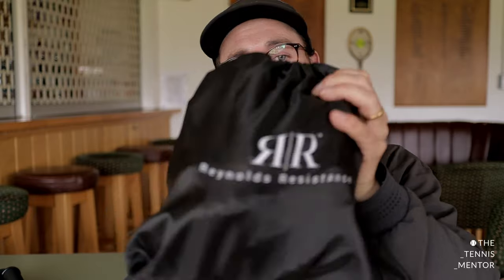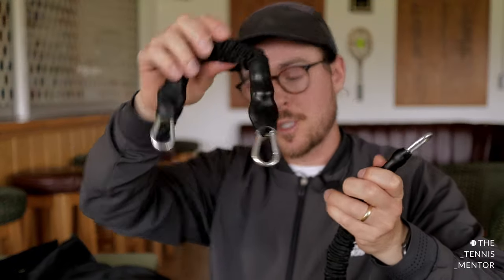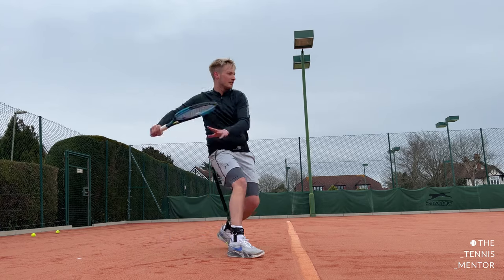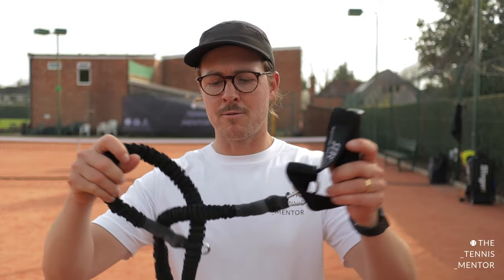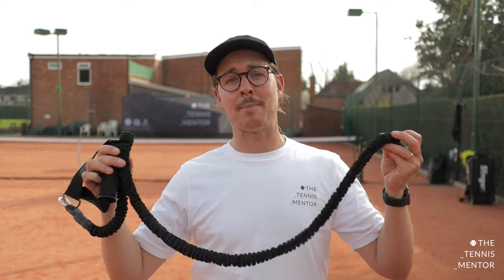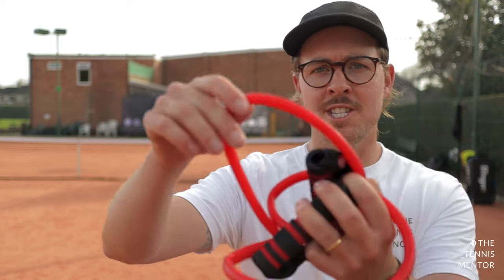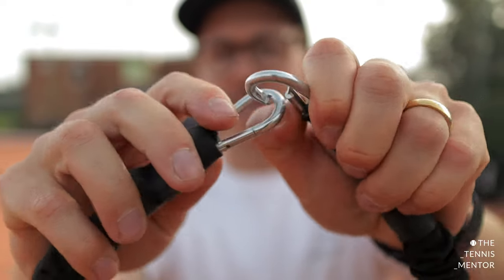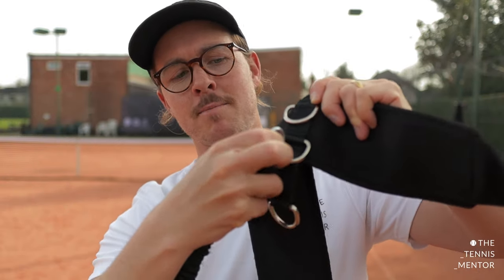Can This Make You Faster?! (Reynolds Resistance Gravity Belt Review)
Can This Make Your Faster?! (Gravity Belt 2.0 Review)

Reynolds Resistance sent me their new Gravity Belt 2.0 to test and review. It’s a training tool designed for tennis players to add resistance to your hitting sessions and movement workouts. In this video I show you what it is, how it works and what I think about it after testing it out!

So far I’ve tested it it myself and with a couple of my players and feedback is brilliant so far. I’ll be testing out in different ways, so let me know if you have any questions about it!

I now offer TECHNICAL ANALYSIS for just $30 per video! Just record the shot you'd like me to look at and upload through the link below and receive video feedback within a few days!

Have you heard about my NEW Online Tennis Course, THE DOUBLES MASTERCLASS?

MY GEAR

LENS: Canon  EF-M 22mm f/2 STM

TRIPOD: Gorillapod 3k

Affiliate links: If you end up buying any products through the links above, you'd be supporting me and my channel as I get a little kick back (and it doesn't cost you anything extra!)
Many thanks 😊